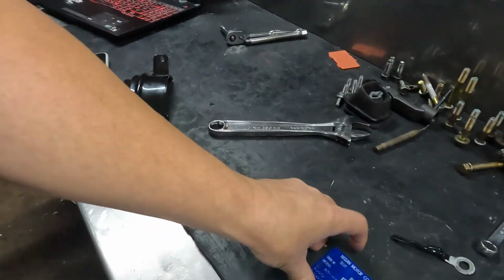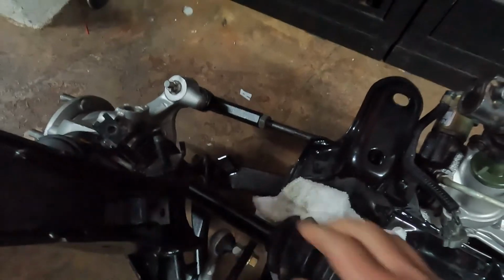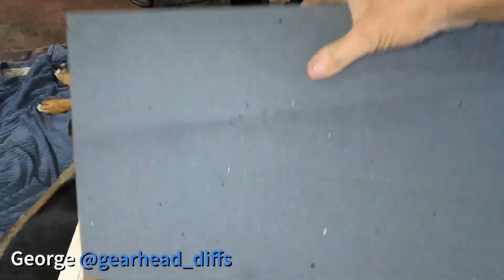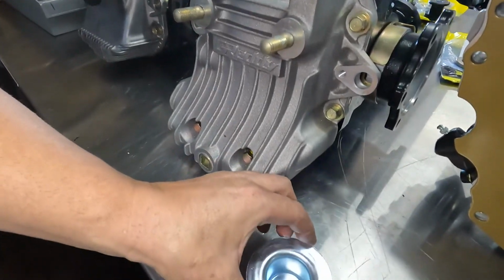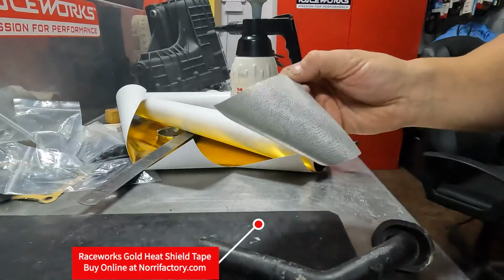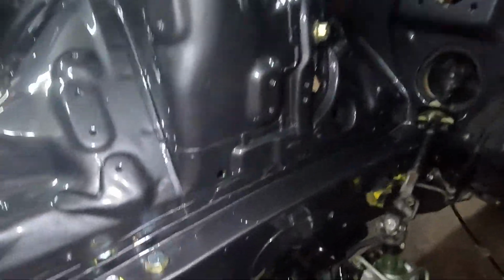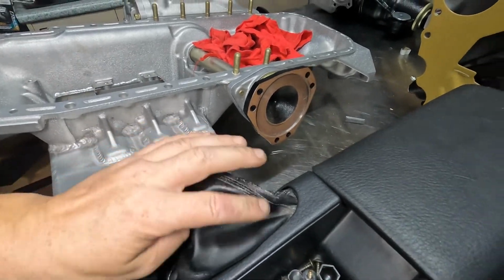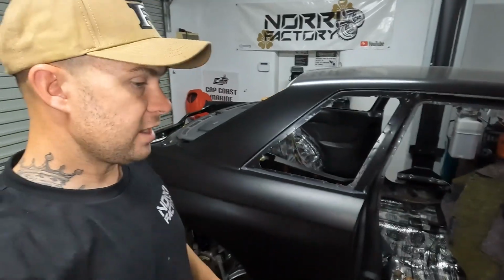R32 GT-R Rear Diff Removal & Interior Sound Deadening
In this video we fit a wide range of parts to the R32 Skyline from; mounting the ID plate, removing the rear diff and getting the new diff from @gearhead_diffs ready for fitment, begin the process of fixing up the fuel lines for the new FPG surge tank kit & fit new adapter fittings to @fishandrifts Brad's R33.4 valve covers + so much more.

Majority of our parts shown on our YouTube videos will now be purchasable - If you see something you need, let me know & we can help you out :)